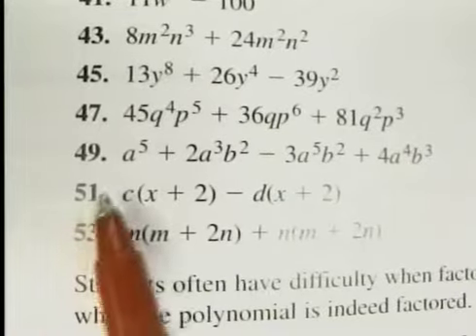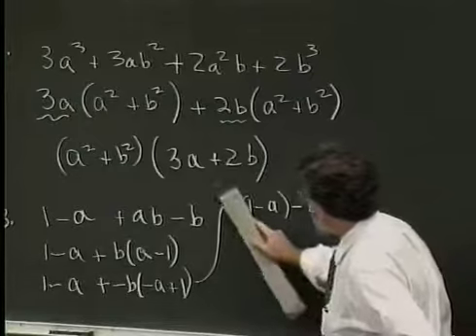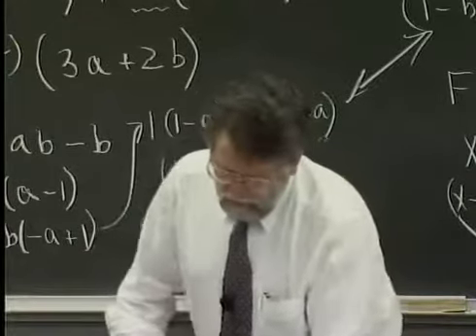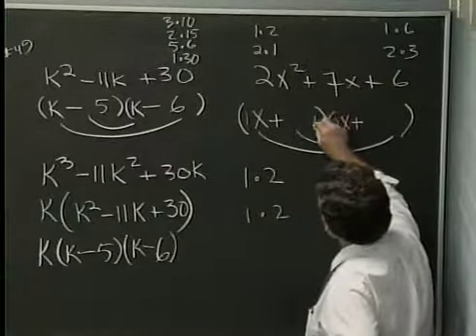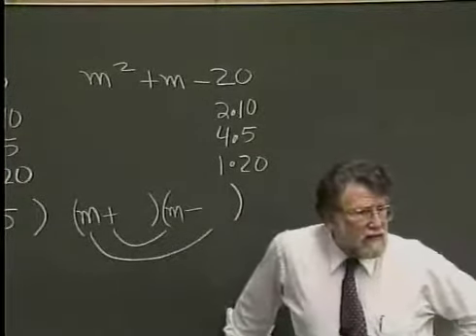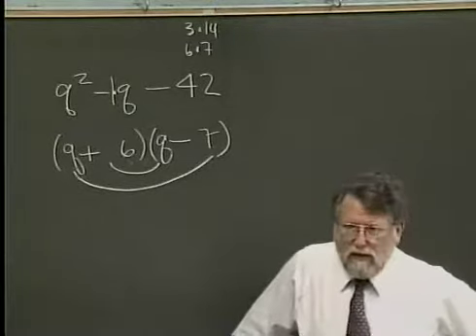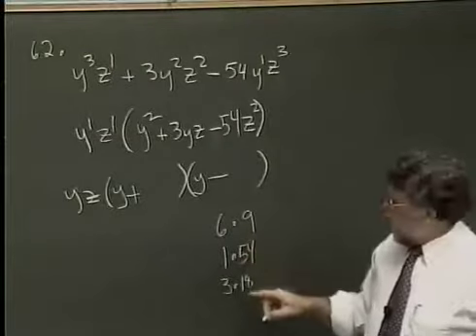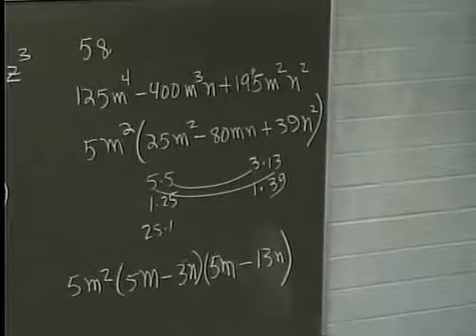Lecture 25: Beginning Algebra (Math 70)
Greatest common factor and factoring by grouping;  factoring polynomials